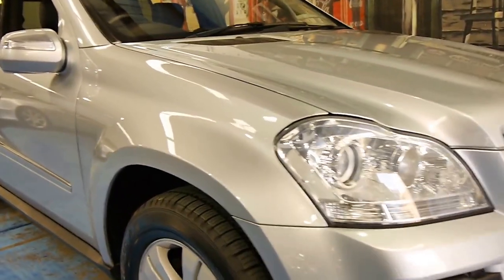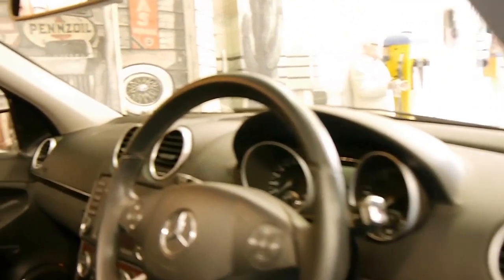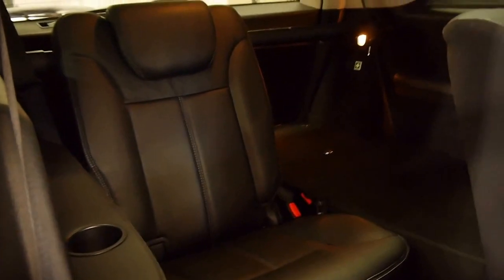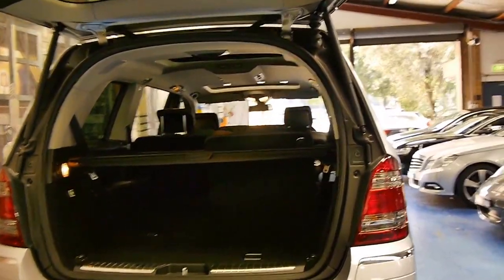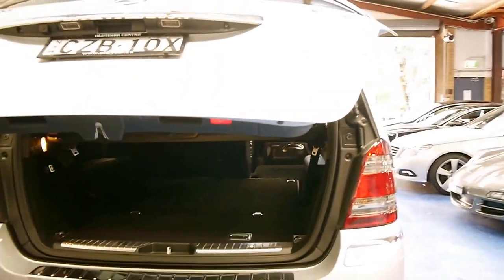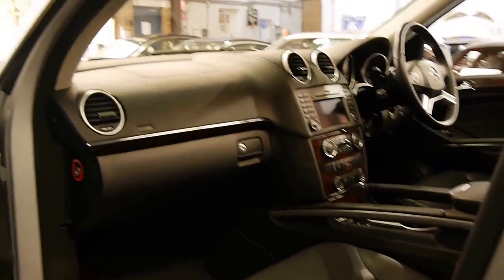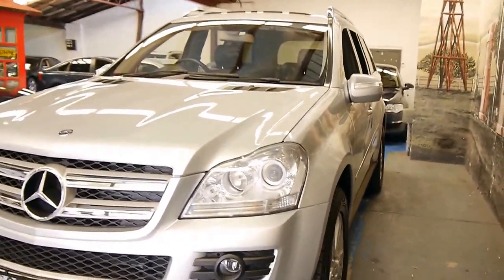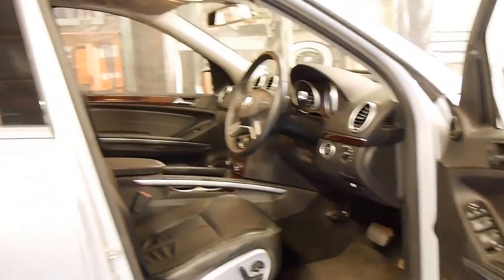Mercedes Benz GL320 CDi 2009